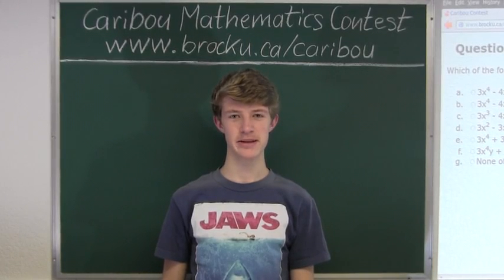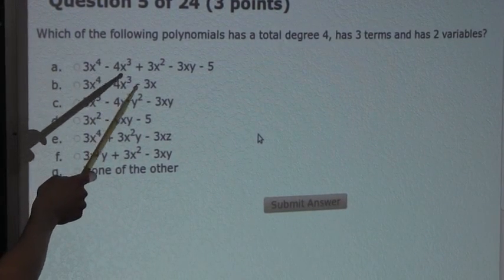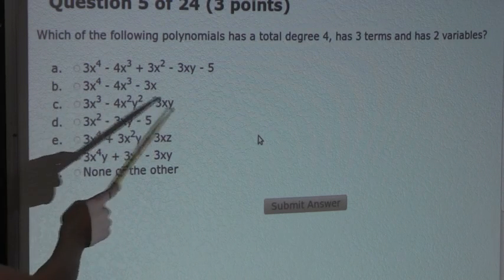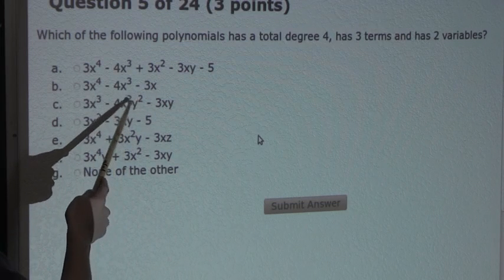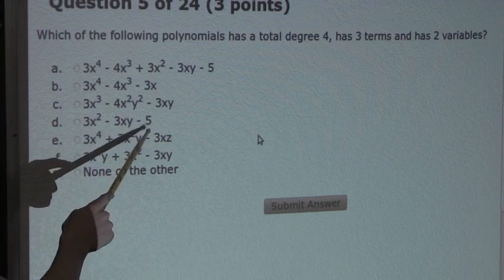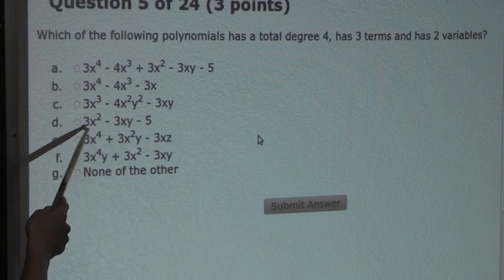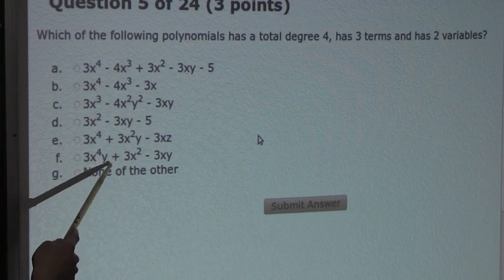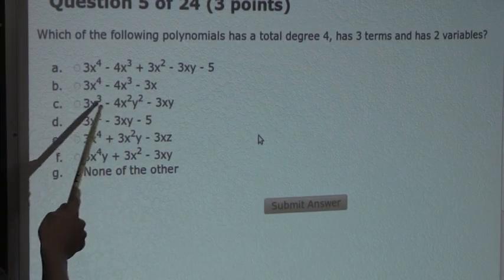Caribou Contest Oct 2013, grade 9/10, q. 5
is presented.